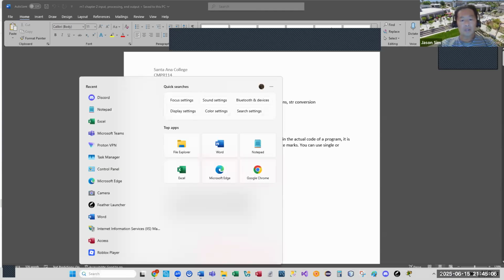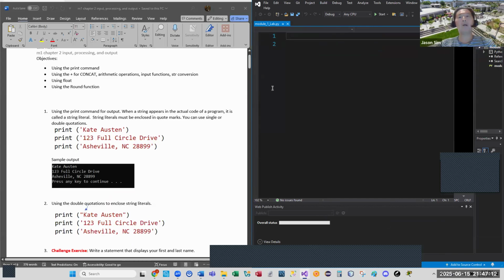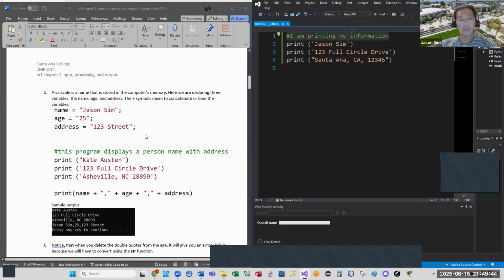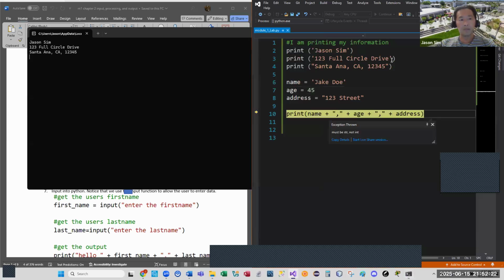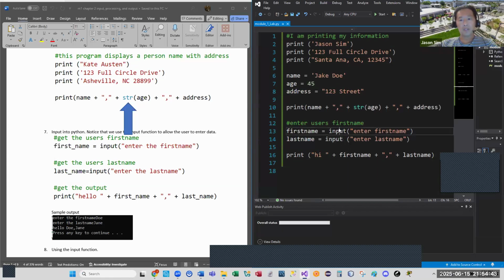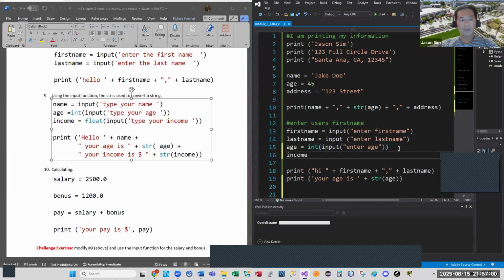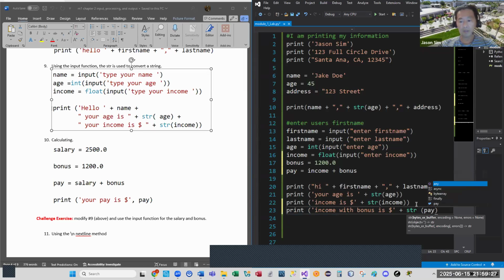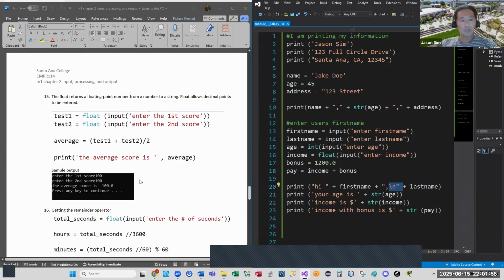m1 chapter 2 input, processing, and output video 2